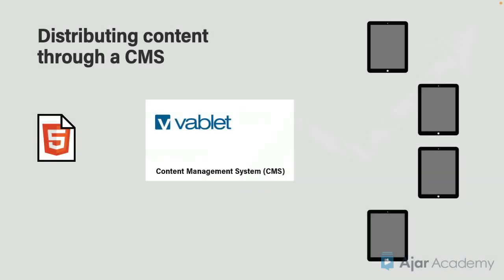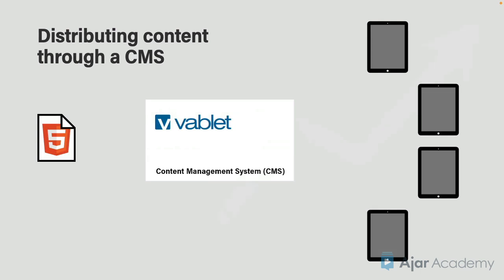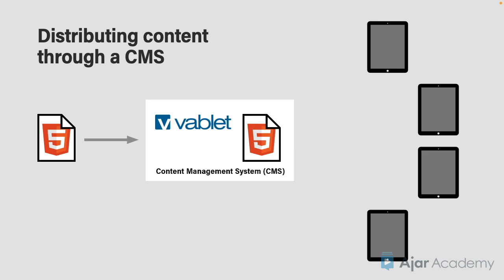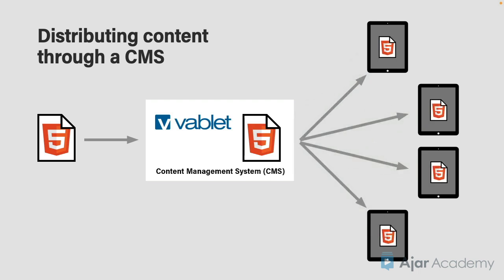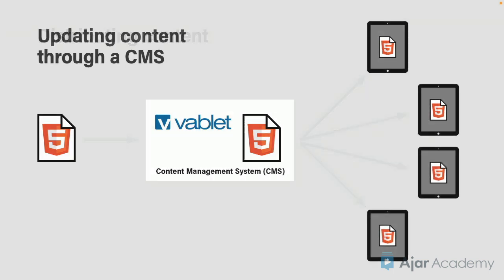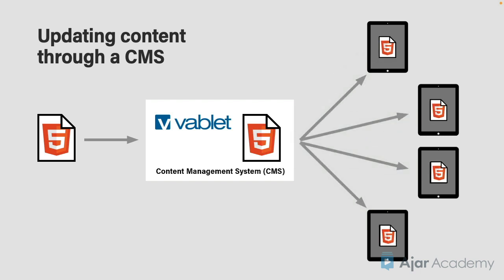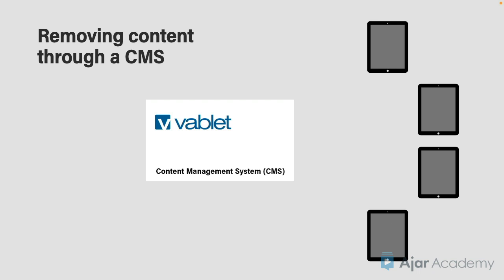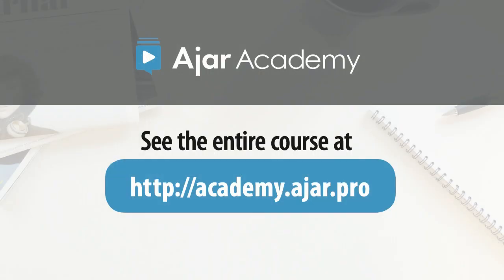Distributing from Design Team to Sales People (Enablement as a CMS) — Ajar Academy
How do you get internal sales materials from design & marketing departments to sales people via an app? Keith Gilbert explains.